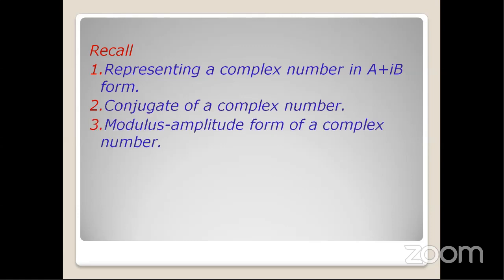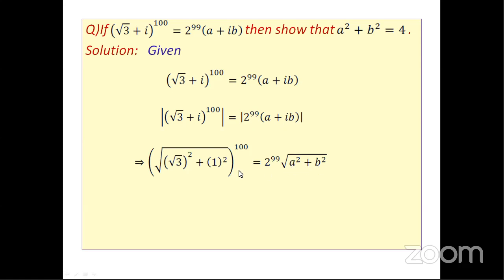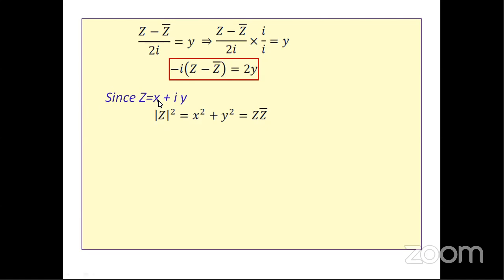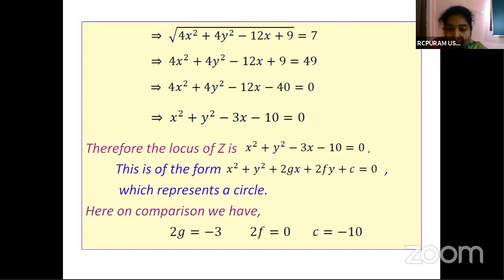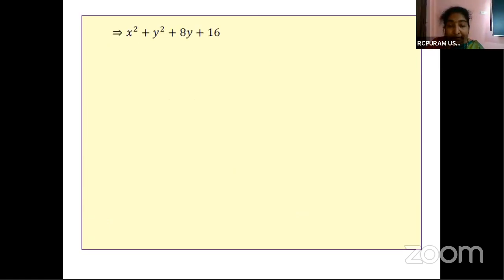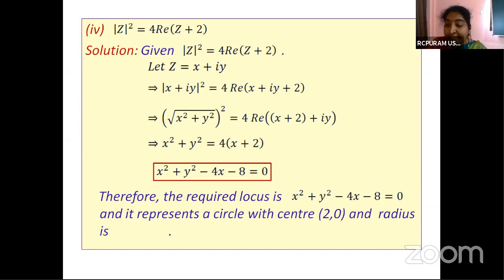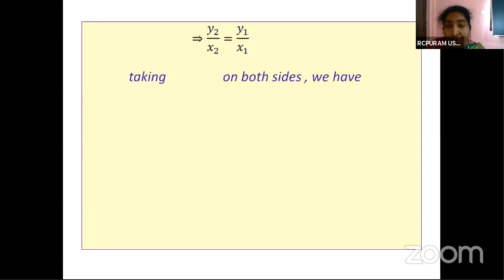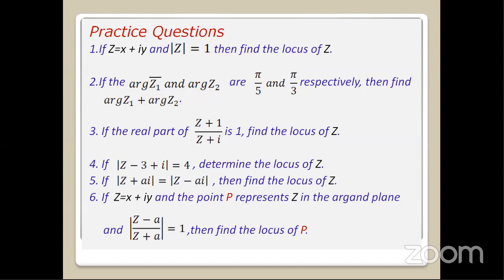MATHS IIA | COMPLEX NUMBERS (LS-4) | USHA SREE MA'AM